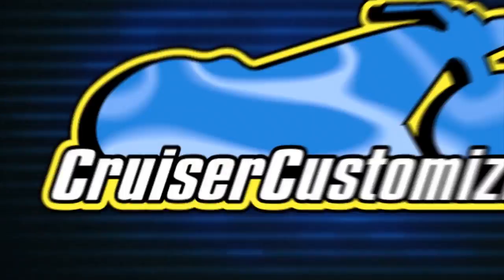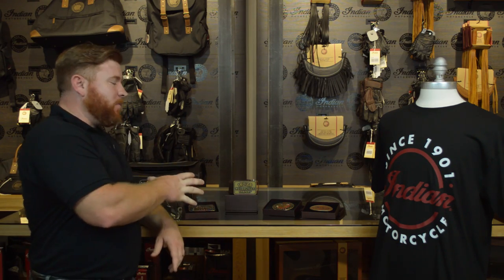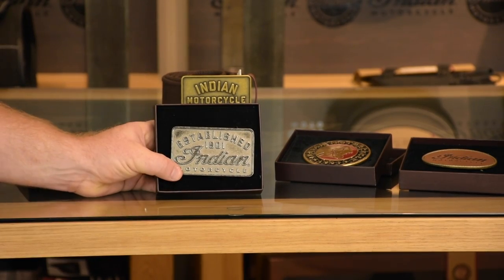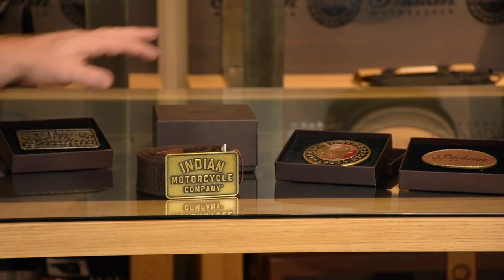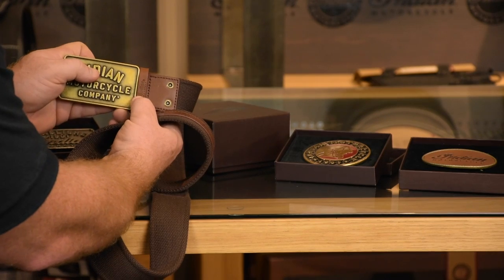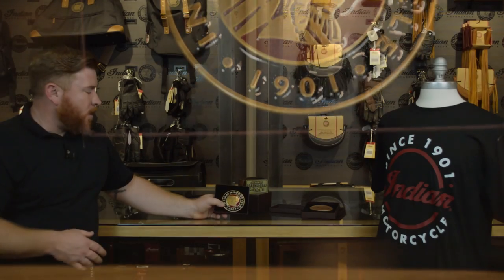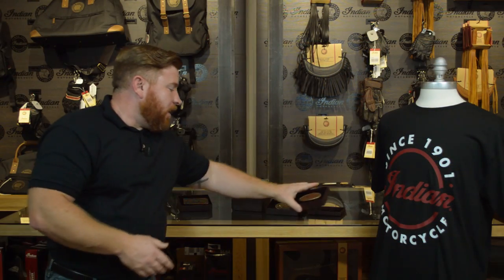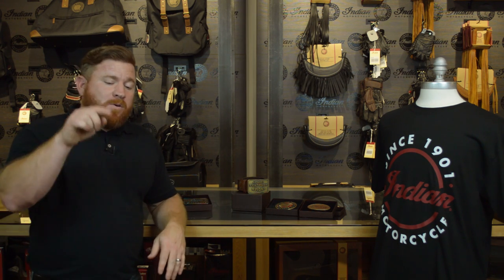Indian Motorcycles Belt & Belt Buckles Review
These belts and belt buckles are perfect for any daily outing. They are best when matched with IndianMotorcycle® casualwear for that perfect look on and off the bike!